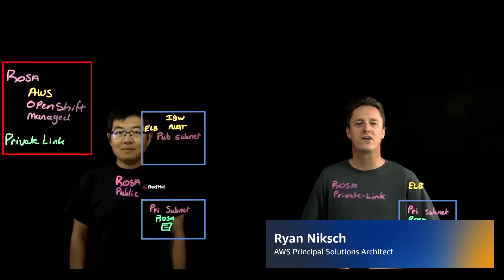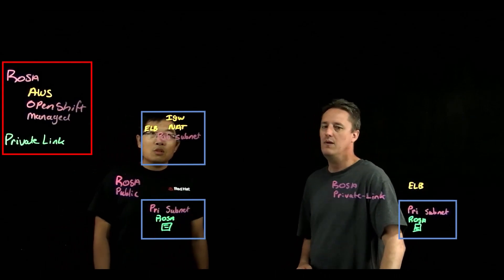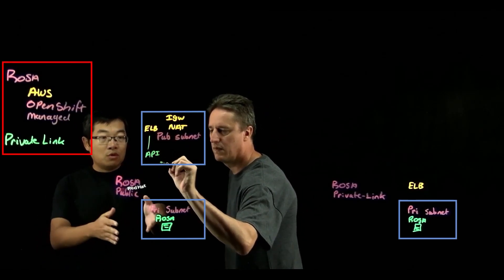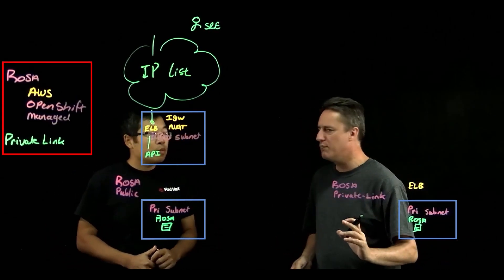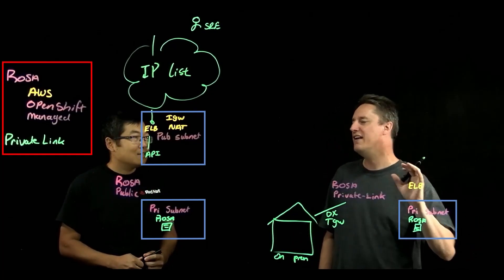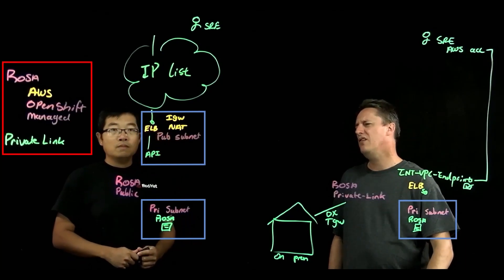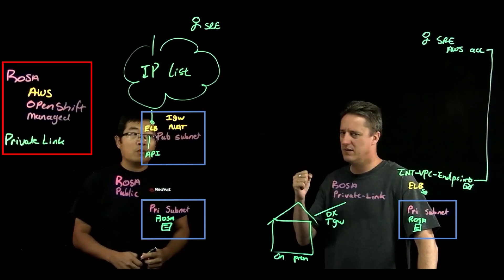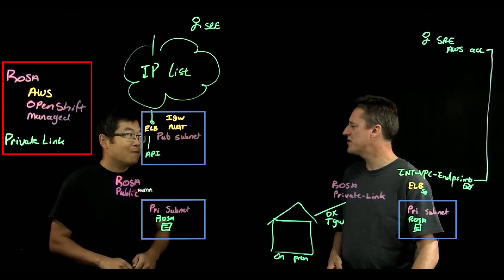How do SREs Manage ROSA (private link) | Amazon Web Services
Ryan Niksch (AWS) and Shaozen Ding (Red Hat) dive into how Red Hat SRE teams which manage Red Hat OpenShift Service on AWS (ROSA) connect to the OpenShift API depending on if the customer implements public or Private facing clusters. This session includes a brief comparison of public and private link clusters.